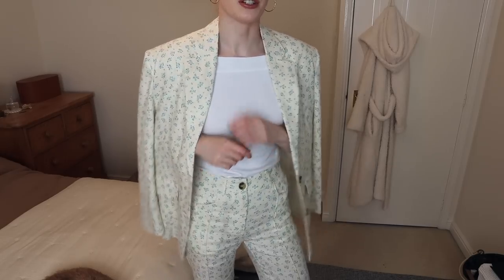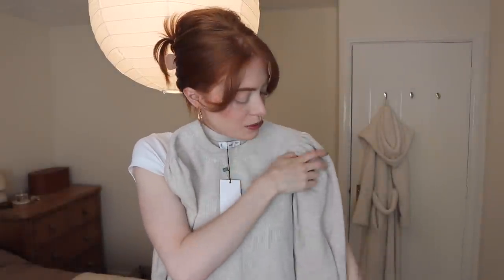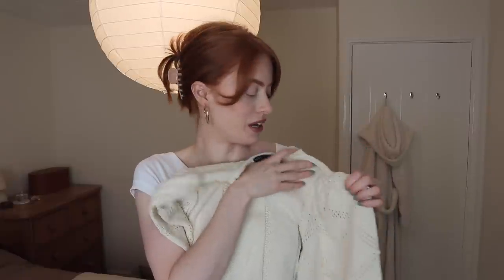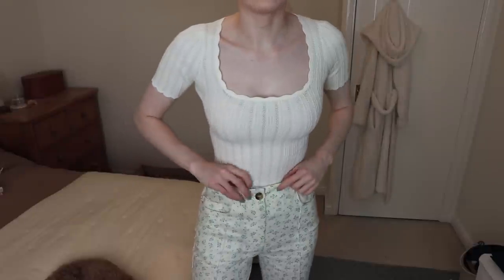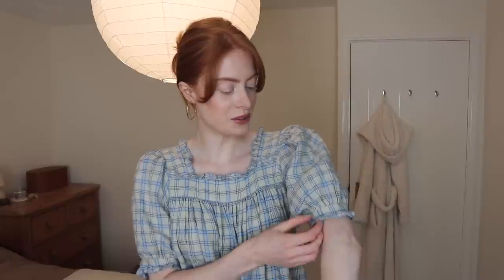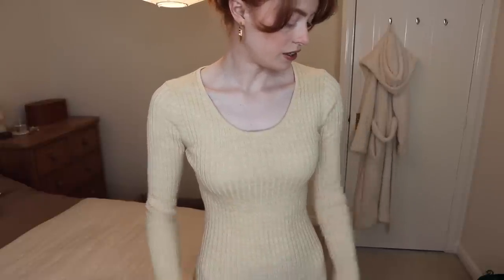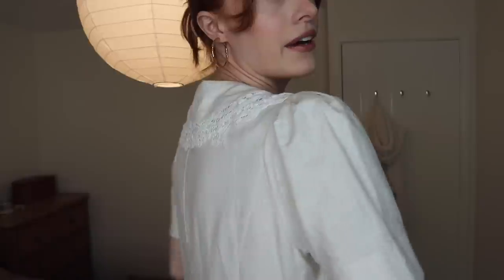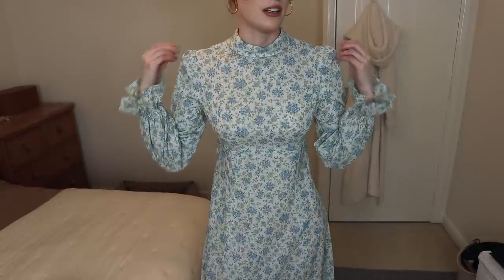NEW IN & VINTAGE FASHION HAUL! | MsRosieBea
Mango Blazer
Mango Suit trousers
Mango Sweatshirt
Mango black boots
M&S Cotton jumper
Sezane Knitted top
Doen Dress
Reformation Dress